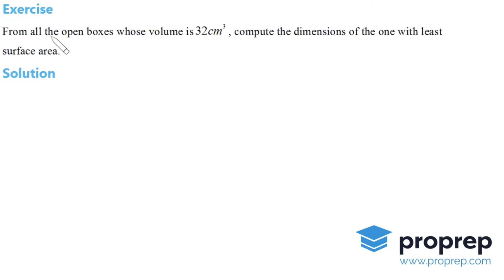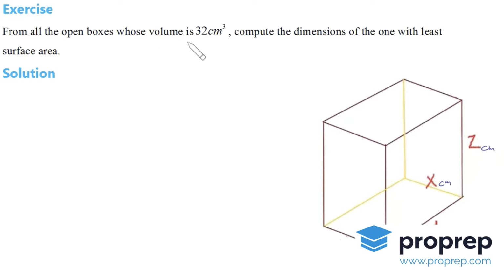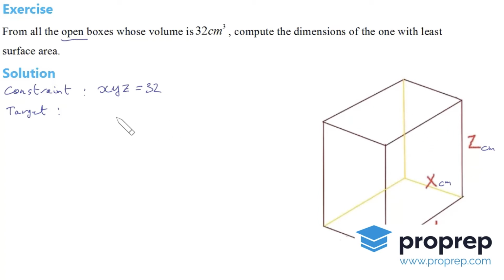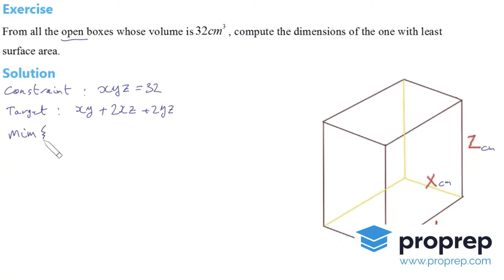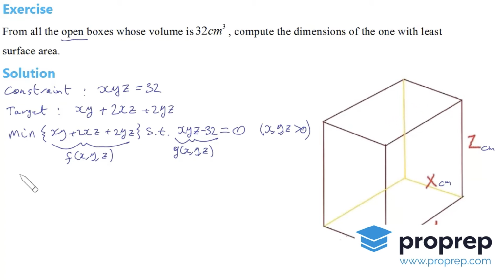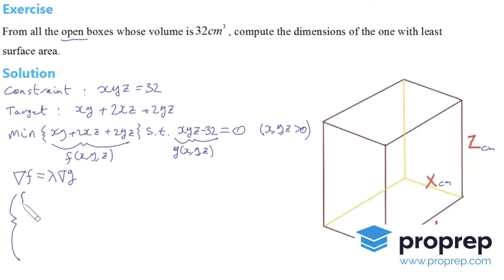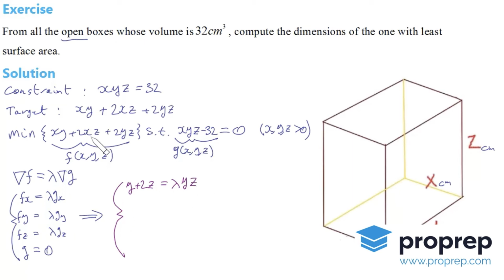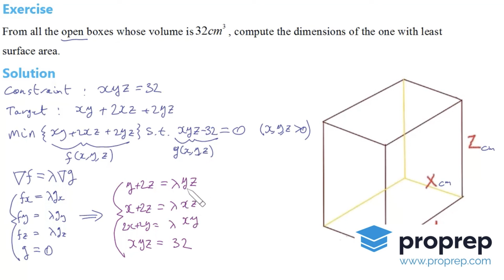How To Solve - Constrained Extrema